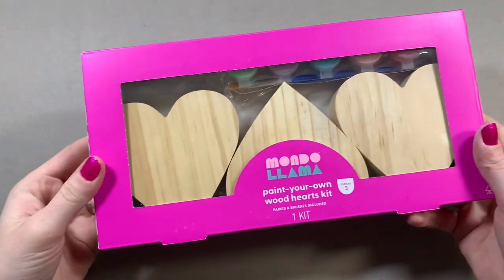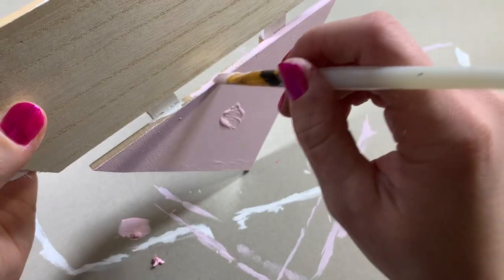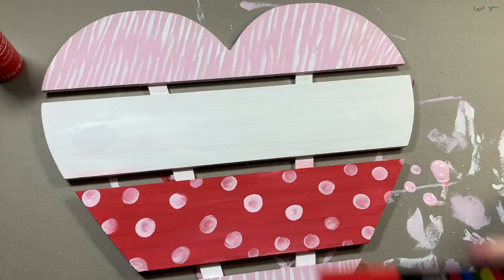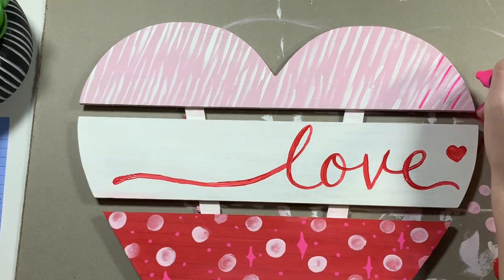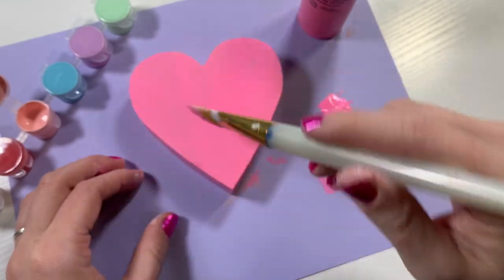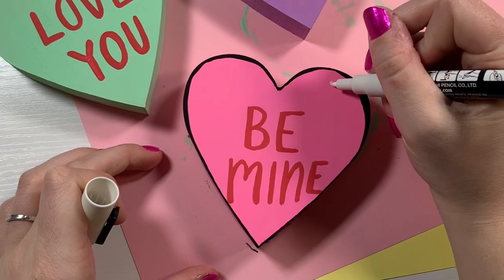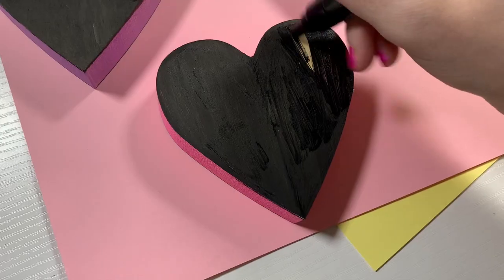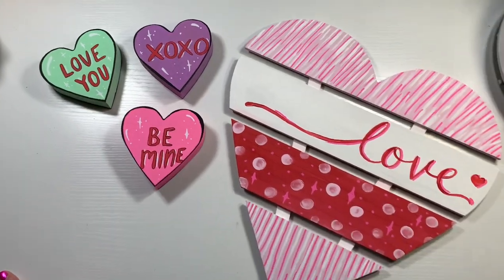Paint HEARTS with me for Valentine's Day!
Transform these wooden hearts into the perfect Valentine's Day craft with me! I used acrylic paint and posca pens to decorate these hearts! They were in much need of a makeover! Now they are the perfect decorations for Valentine's Day! Watch to see the full transformation!

*SCHEDULE*